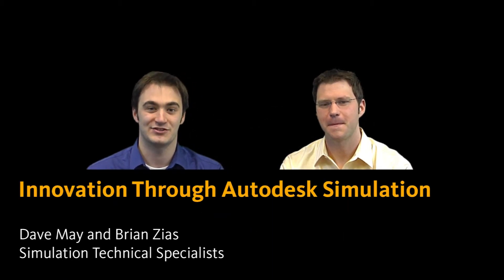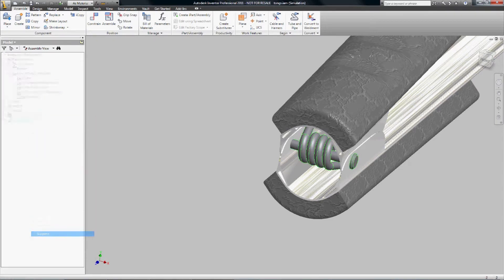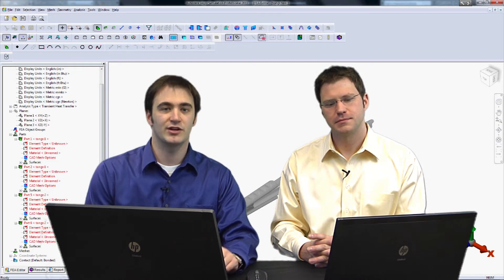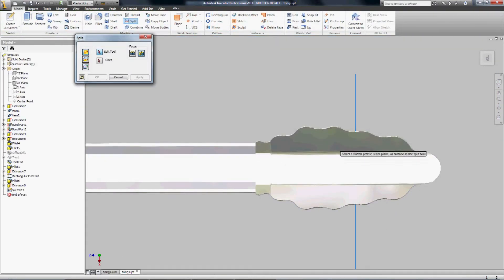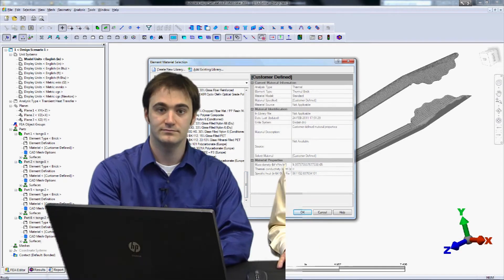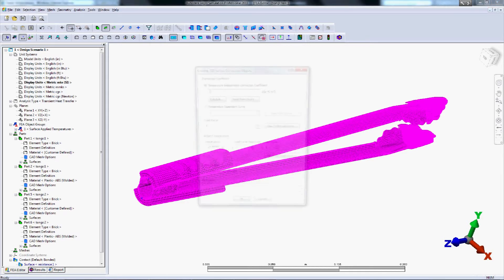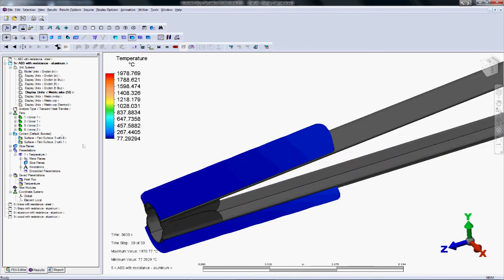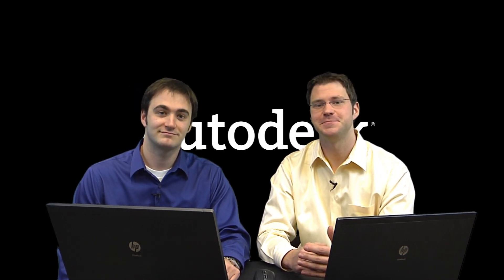Innovation Through Autodesk Simulation - Thermal Safety of Cooking Tongs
FEA (Finite Element Analysis) is one aspect of Autodesk Simulation. Designers and engineers face the challenge of making decisions everyday: does this geometry work better than that? What if I use this material? How do I reduce the cost?

This tutorial will walk users of Algor/Autodesk Simulation through the basics of setting up transient thermal analyses as we go through the design/analysis process of a set of tongs.